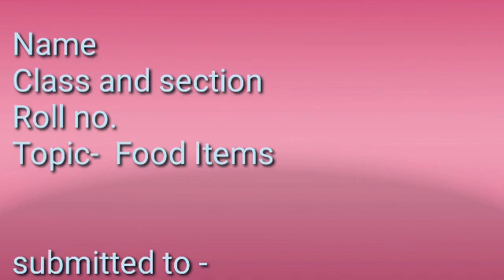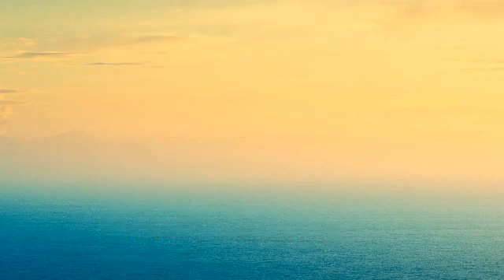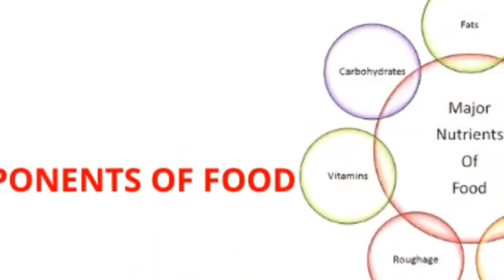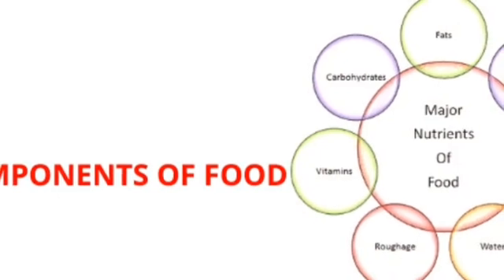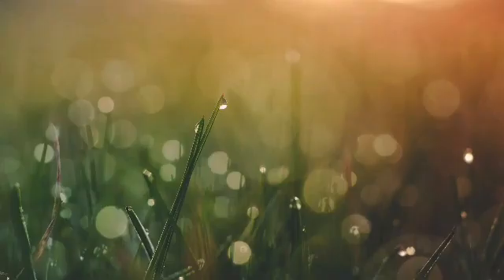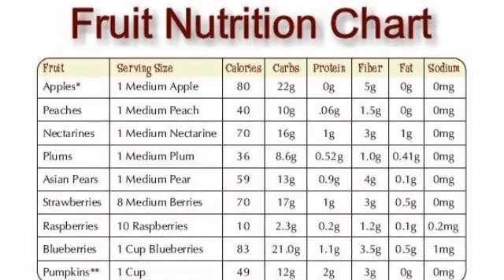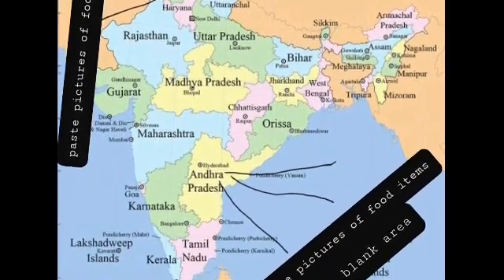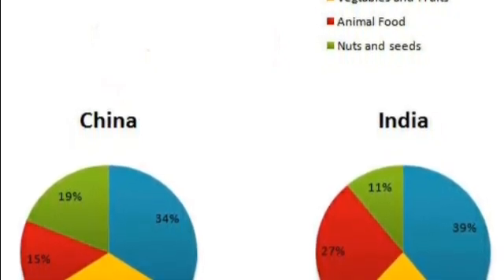Art Integrated project on Food Items Class 6th